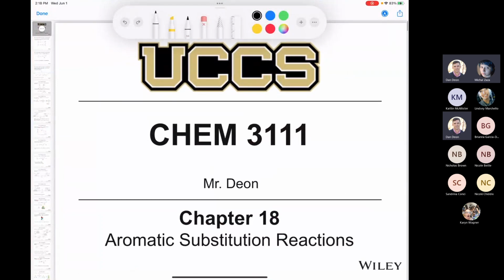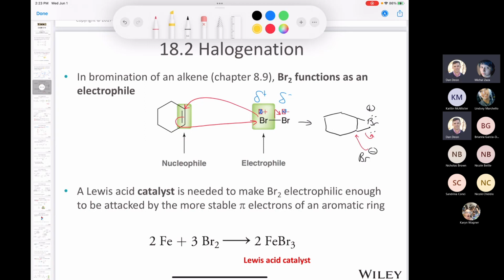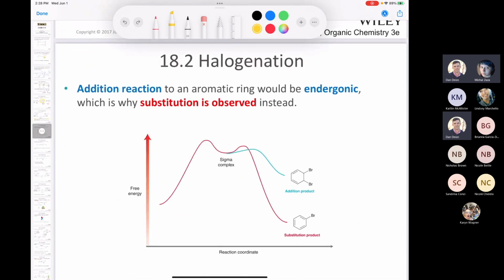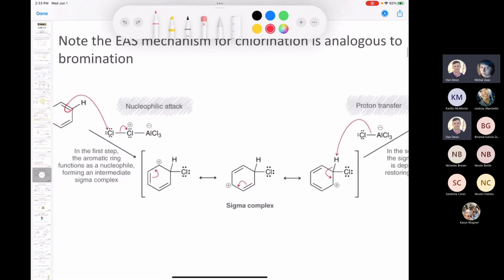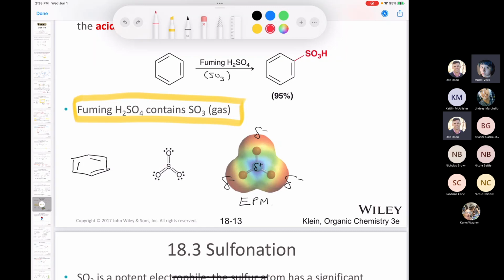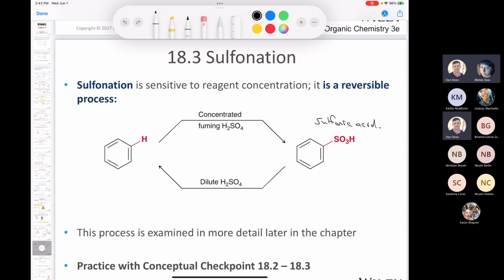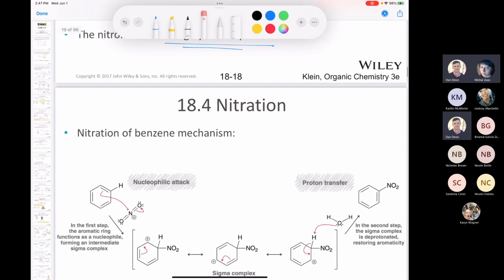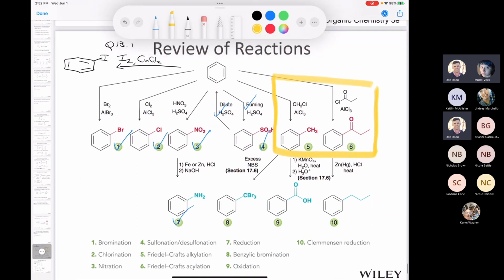CHEM 3111 Lecture June 1, 2022 PART 3